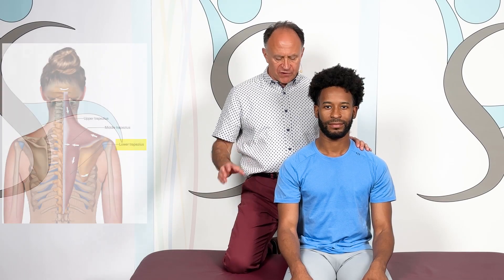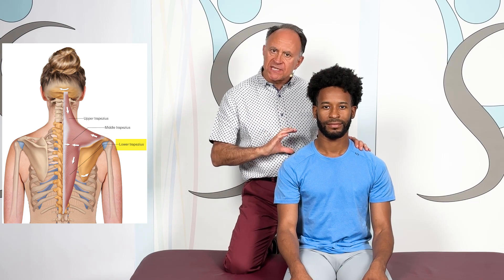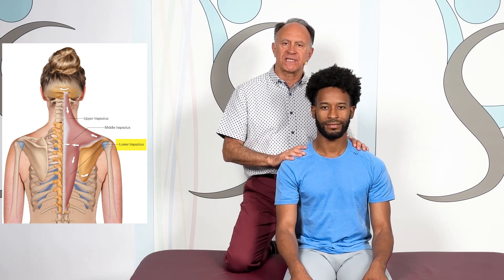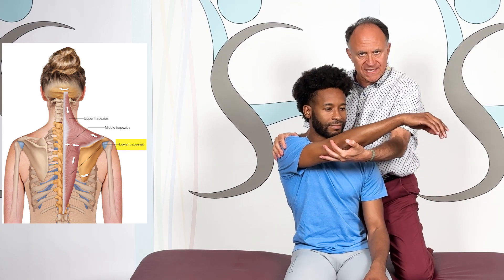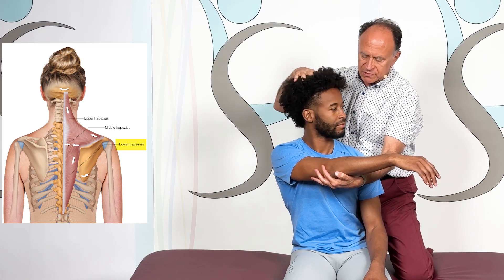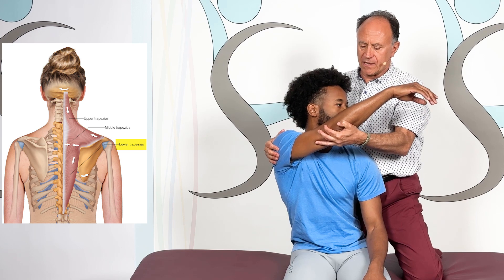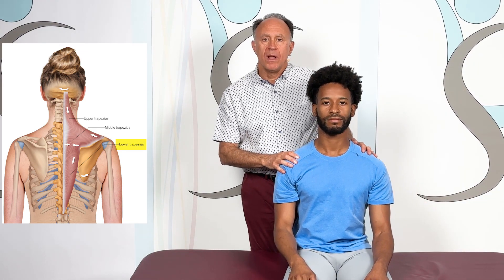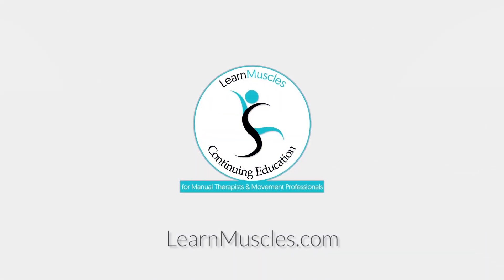Lower Trapezius Relief: One-Minute Stretch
Discover how to stretch the lower part of the Trapezius muscle in just one minute with this quick tutorial video. Ideal for office workers, athletes, or anyone dealing with upper back tension, you'll learn:

Targeted Stretching: A simple technique to specifically stretch the lower Trapezius.
Benefits: How this stretch can help alleviate shoulder and neck pain.
Quick Routine: Perfect for integrating into daily life or pre/post workout sessions.
Ease your lower Trapezius with this fast, effective stretch.

 LearnuMuscles.com for more info!